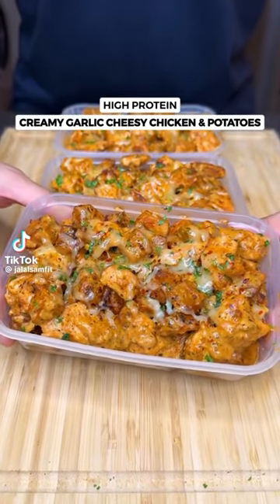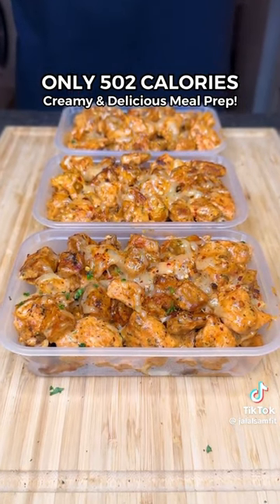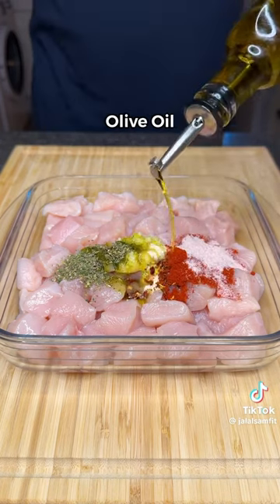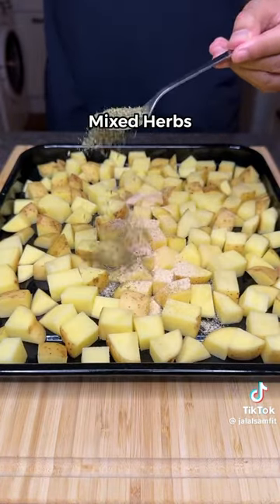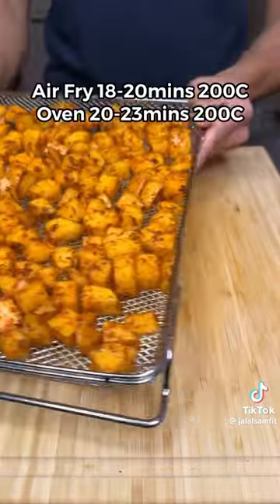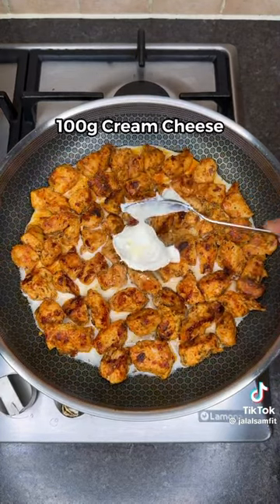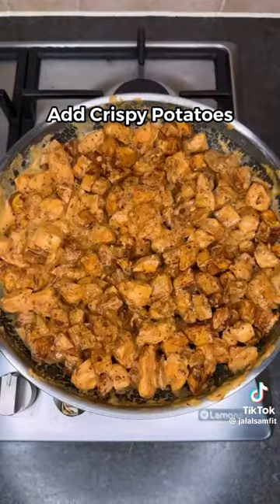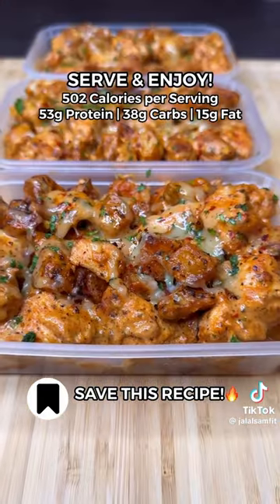Creamy Garlic Chicken and Potatoes!